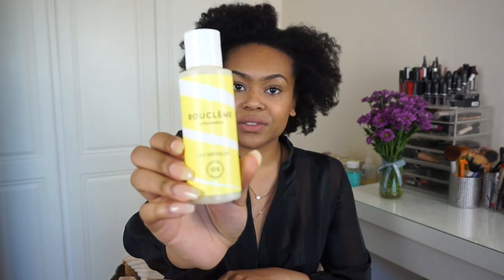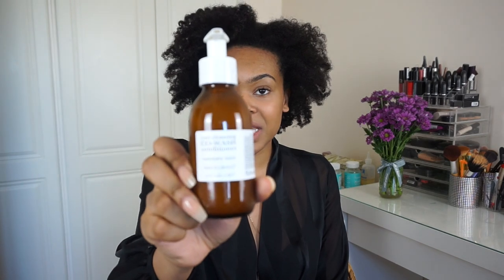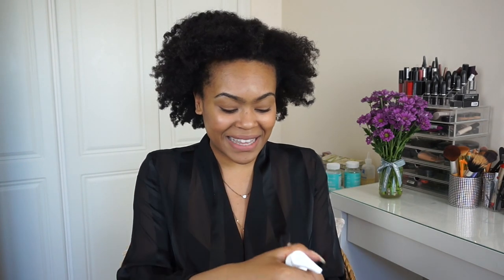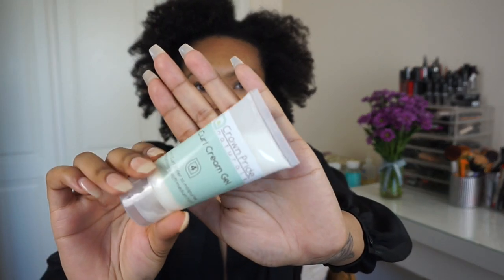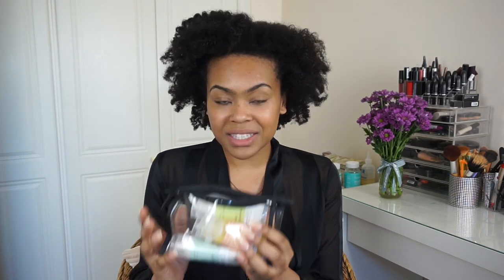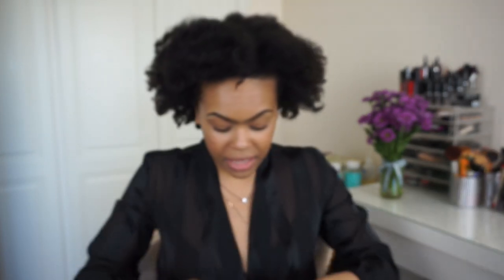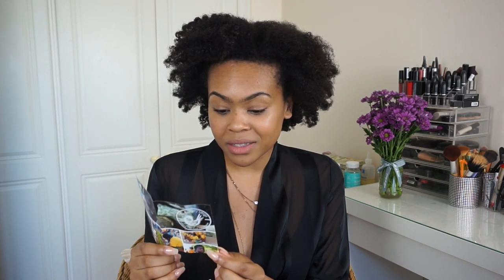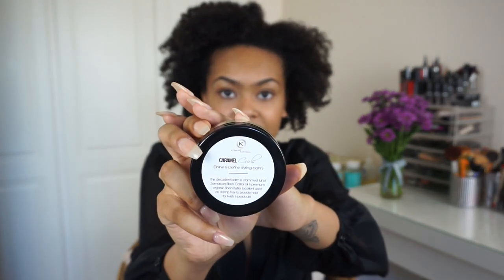Big Natural Hair Haul | ALL Black Owned Businesses!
I think it's important to support black business and smaller businesses too- they're creating quality stuff and who will know my hair any better? Here's a haul featuring some cool brands but this is the tip of iceberg! x

I'm Around! ♡

FTC: This video isn't sponsored all my own coin was spent though I was kindly sent a sample of the AG co wash by Antidote Street
*If I've made a mistake on any here i can only apologise, i did my best to research various sources